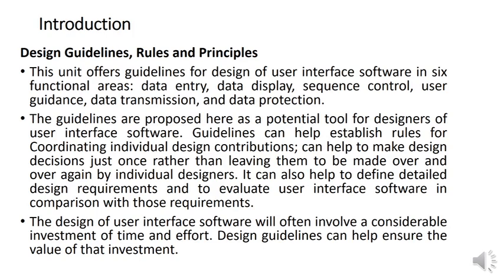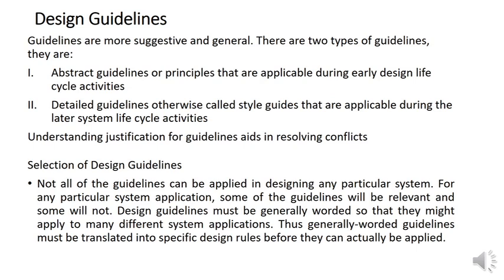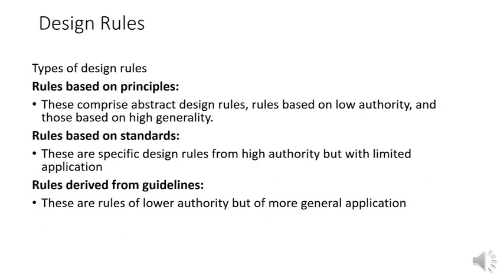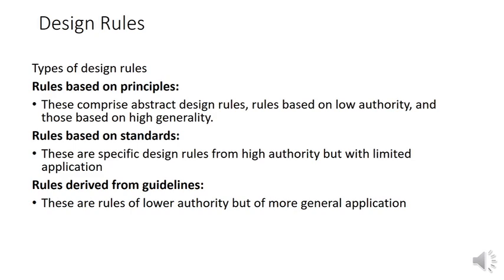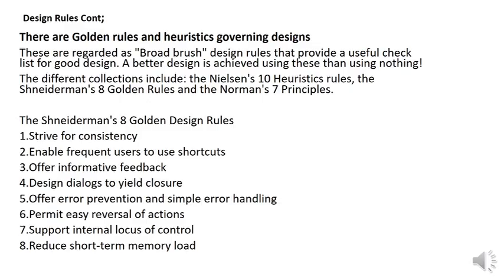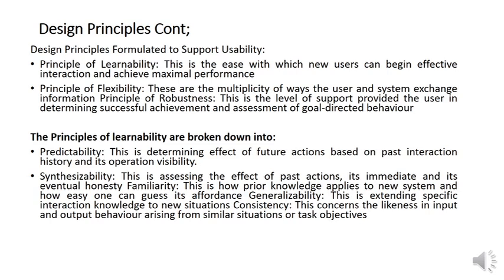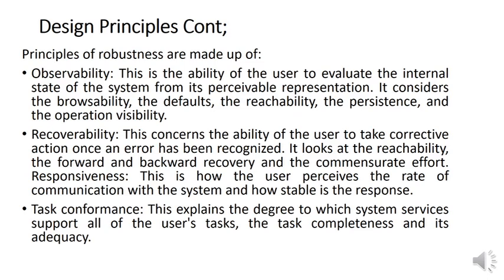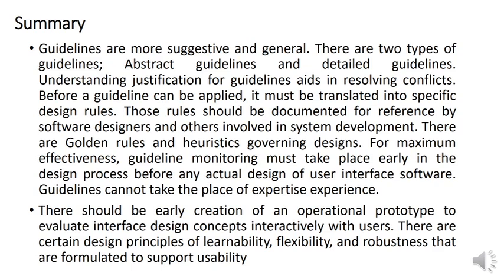Csc 206 Session(Designs of Human-Computer Interaction) 3 Unit 1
Design Guidelines, Rules and Principles